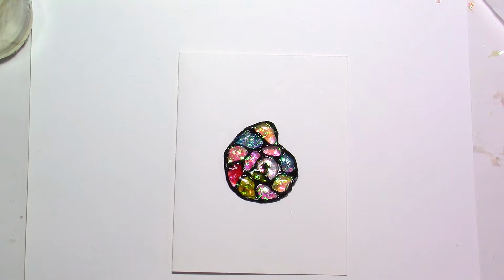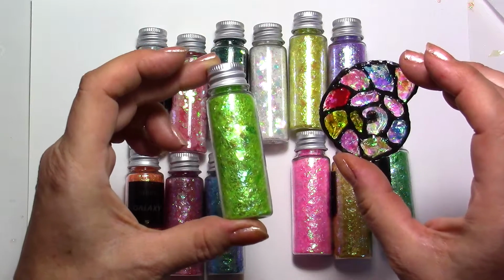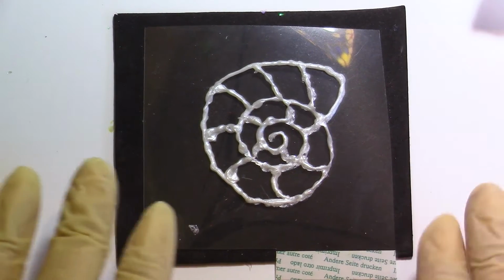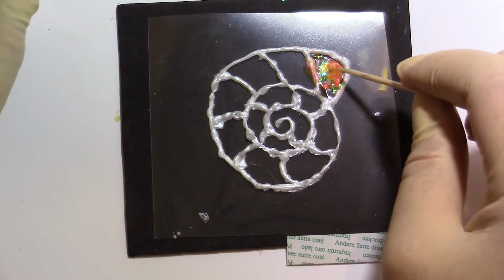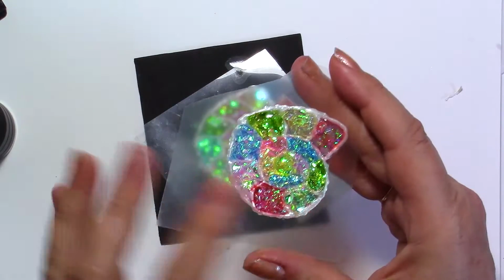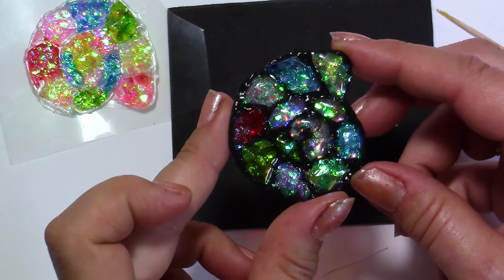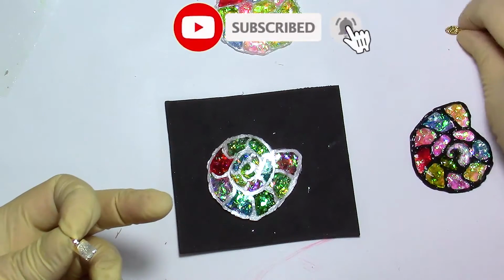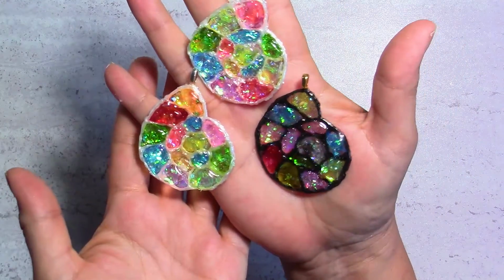Diy Resin Seashell Pendant using Transparent Glitter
Here is an original way to create your very own Resin Jewelry with transparent glitter, 3D paint and UV RESIN. It's very simple and requires little material. You can also use Epoxy resin.
It will take a little time to make but it is worth it because you will have totally unique jewelry, customizable at will in colors, shapes and sizes.

Credits: Video production & creations: StylHarmony